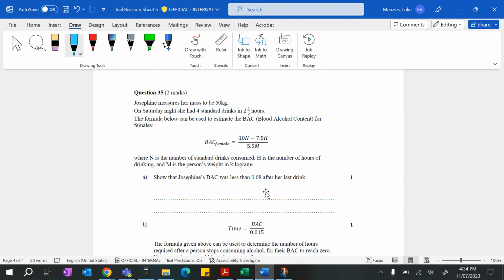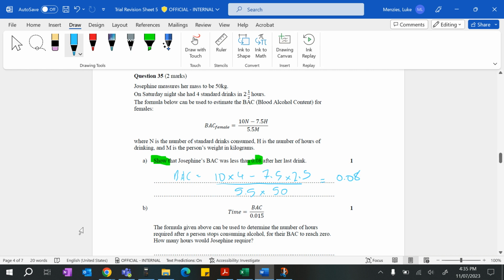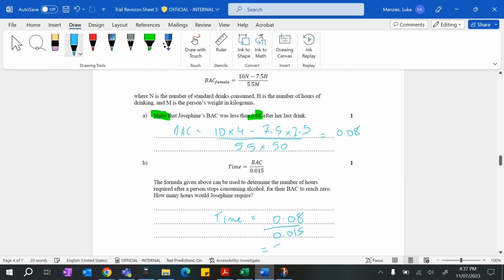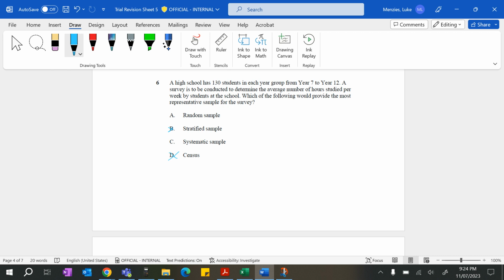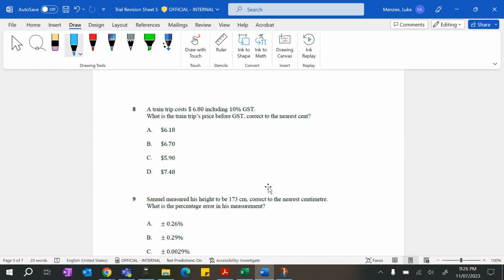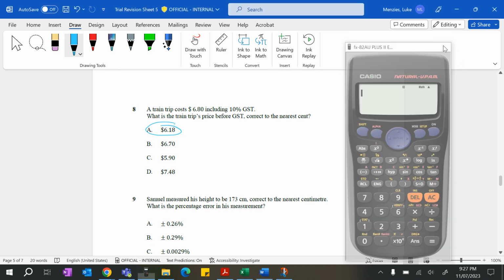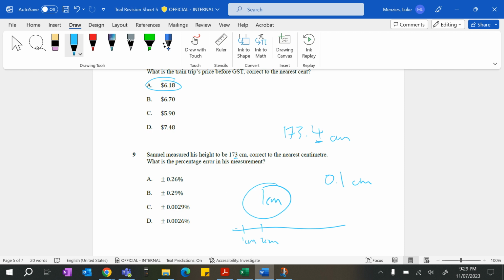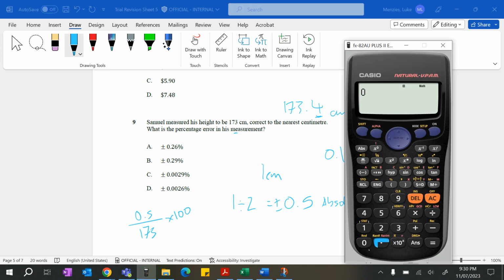Standard 2 Revision Sheet 5 Part 2